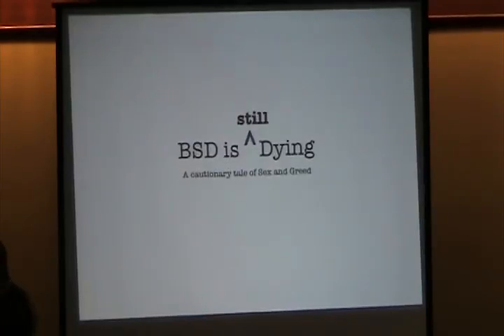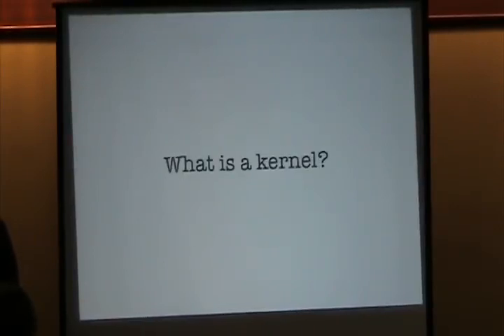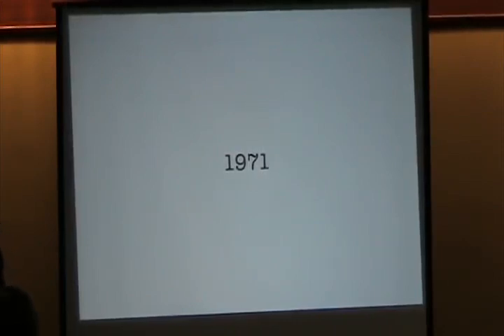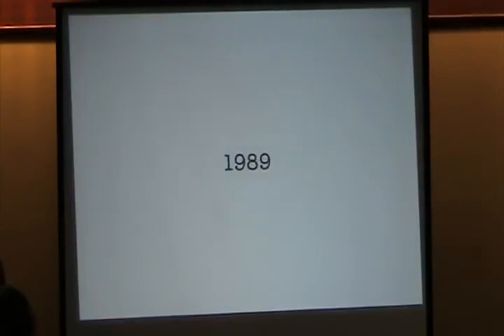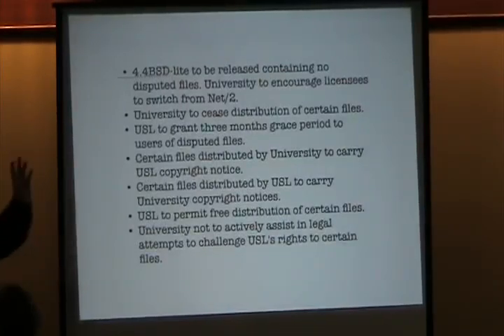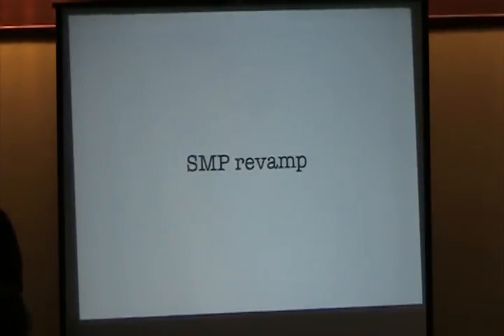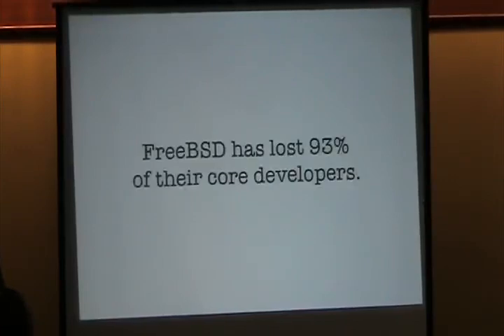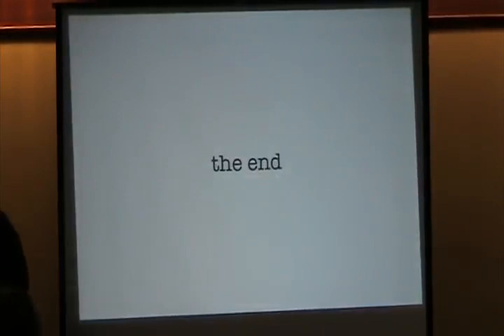Jason Dixon Closing Remarks of DCBSDCon - BSD is Still Dying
Jason Dixon Closing Remarks of DCBSDCon2009 - BSD is Still Dying

Source: Jason Dixon